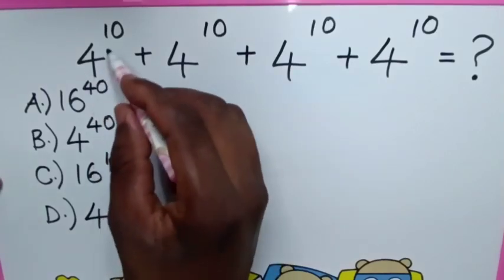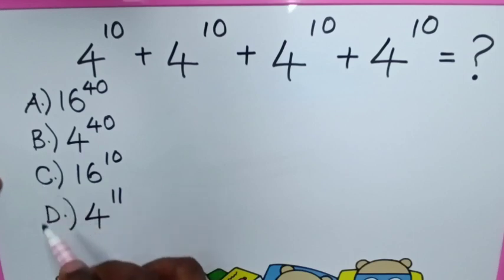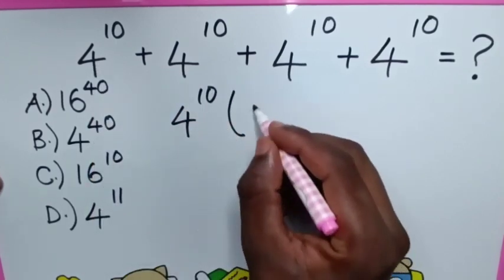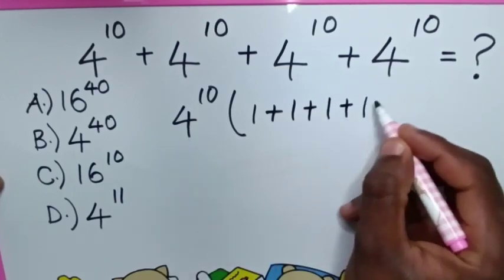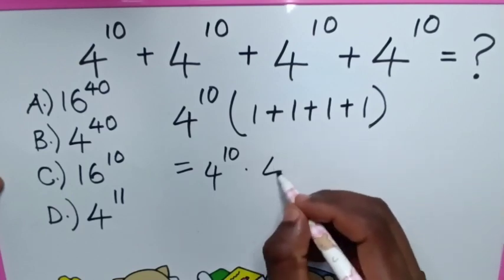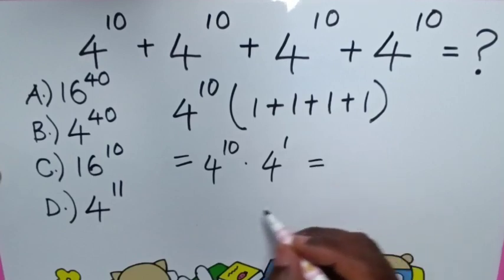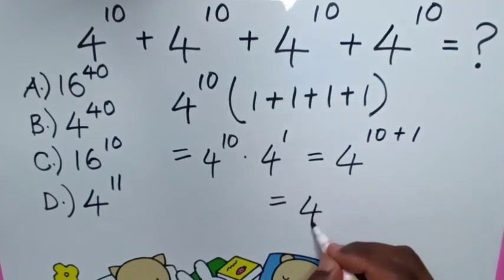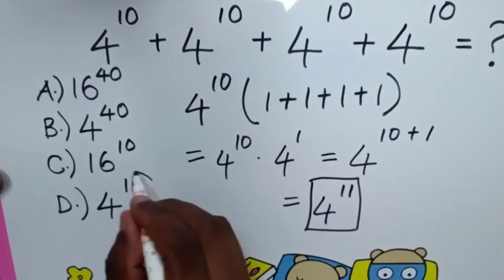A Nice Exponents Problem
How to solve for the addition of this Exponents